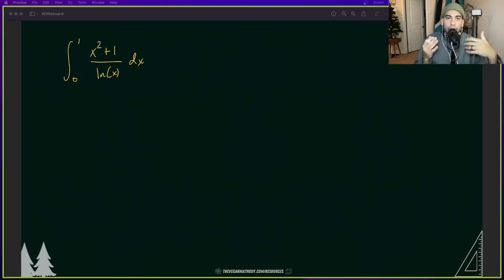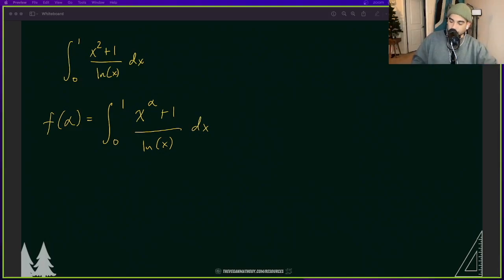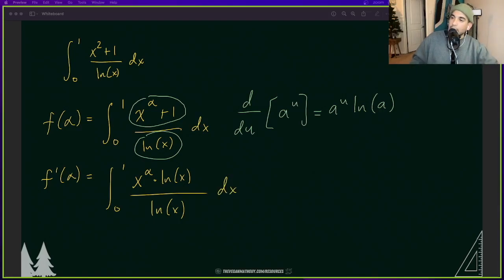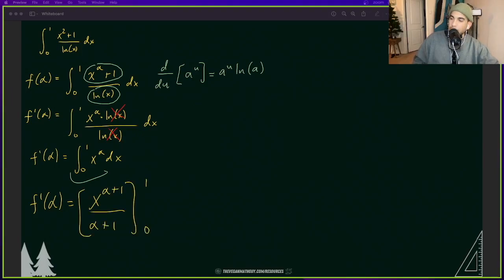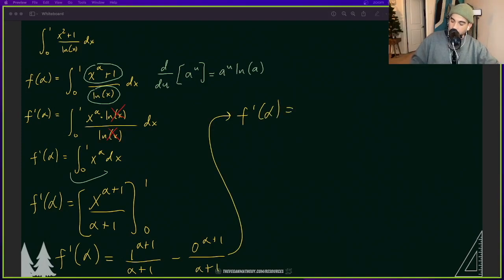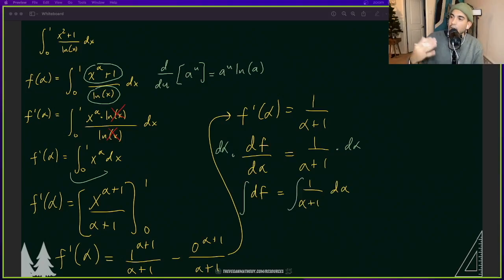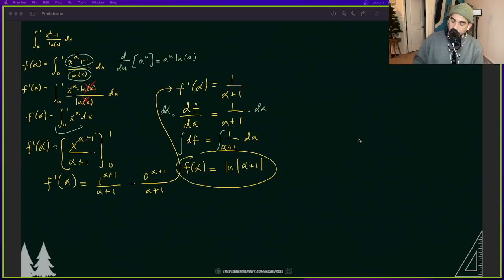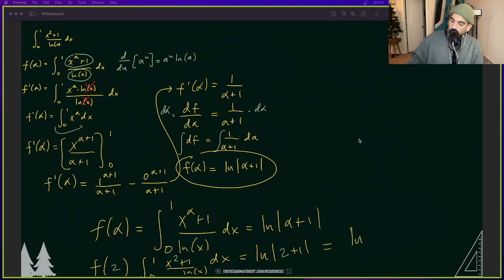Solving Using Feyman Technique (Instagram Problem)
The Feynman technique is a pretty neat method to use that I think a lot of calculus students should look into!!